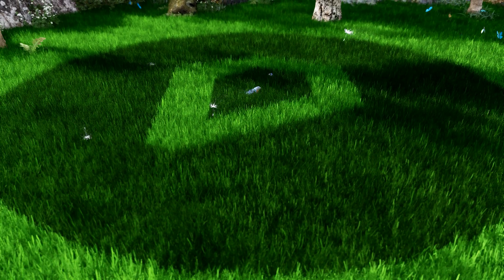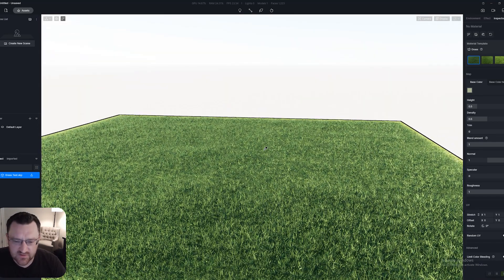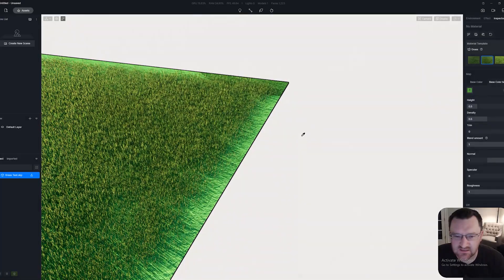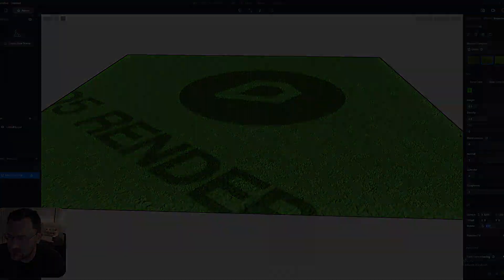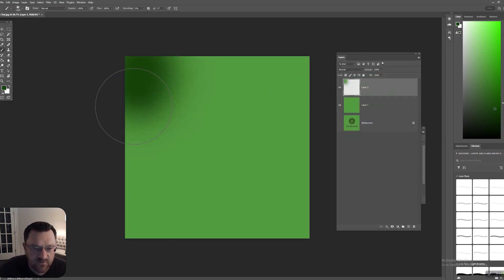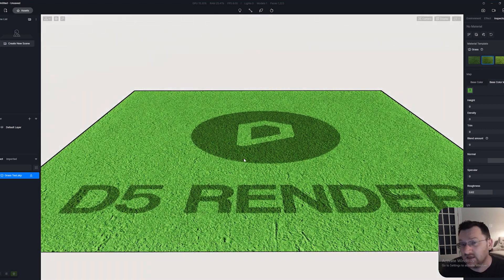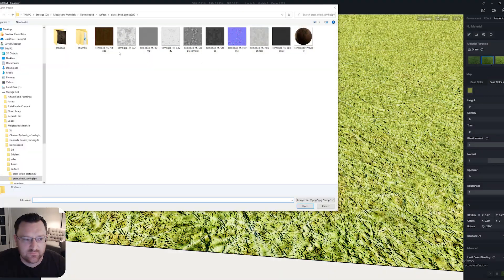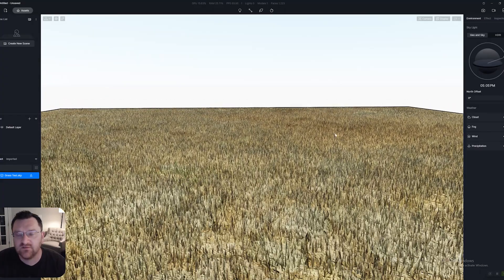D5 Render Customize Grass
Hi everyone,

In this video I how you can customize your D5 Render Grass for bespoke results!

Thanks!